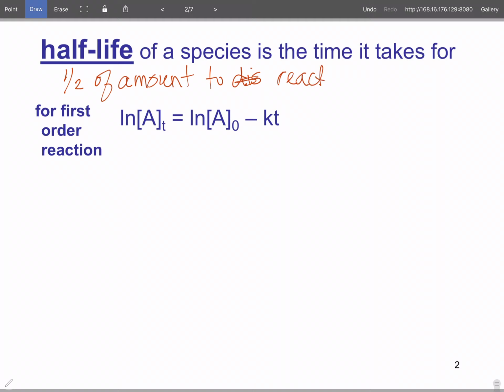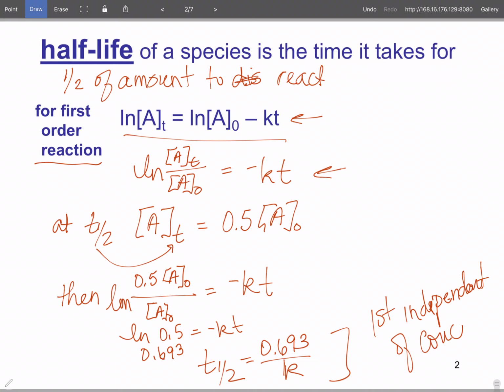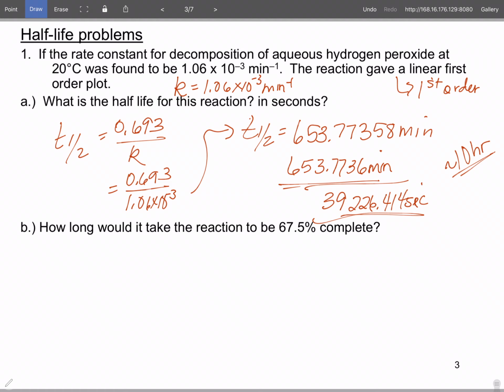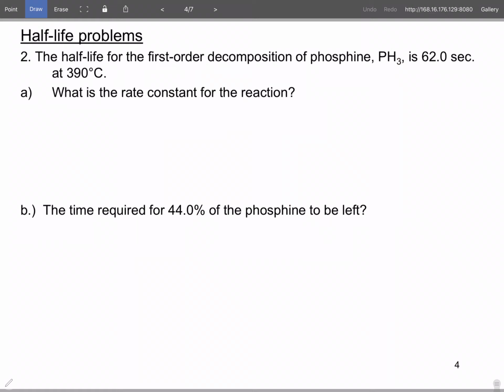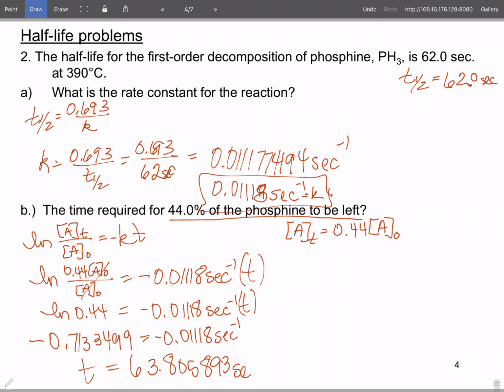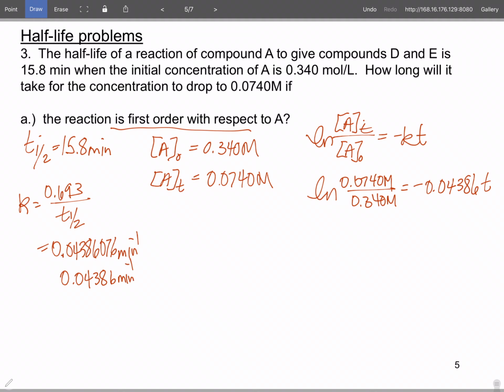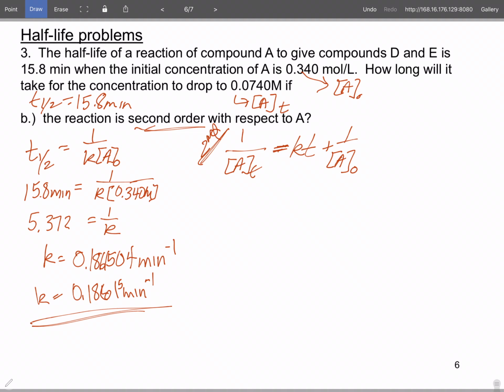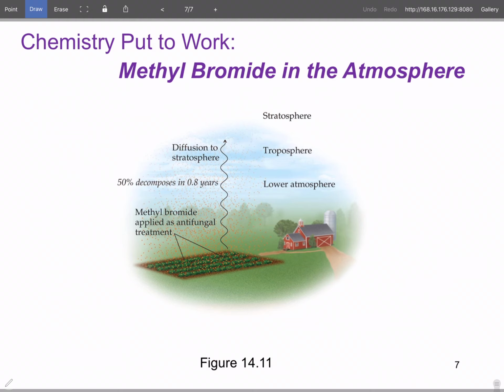Online Ch 14 pt 4